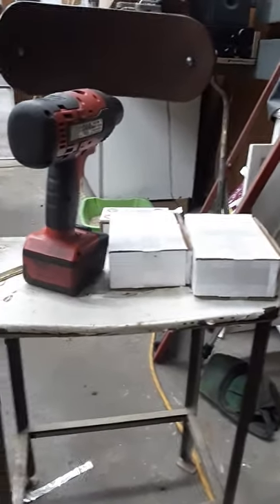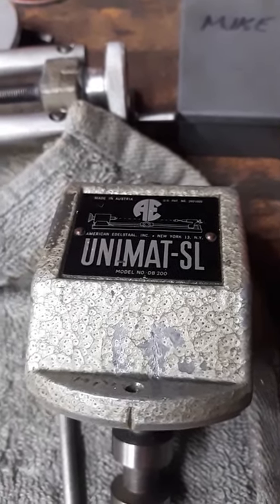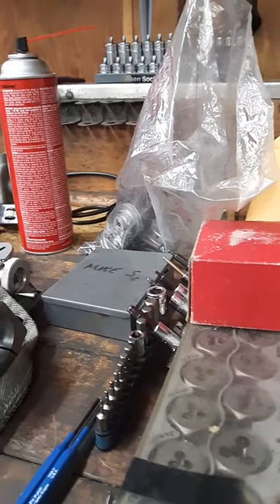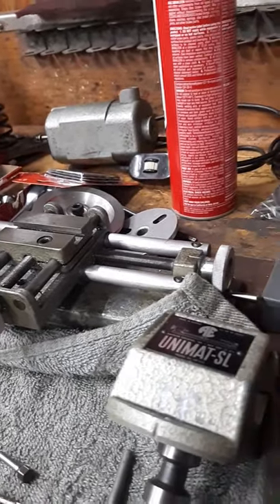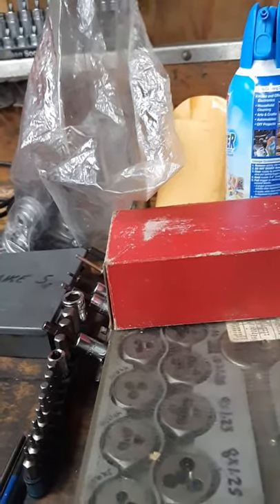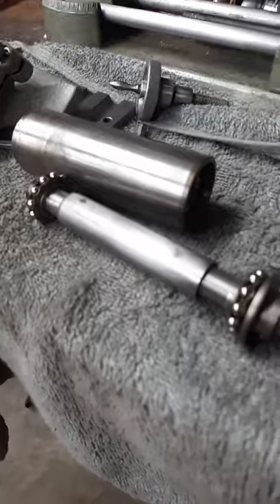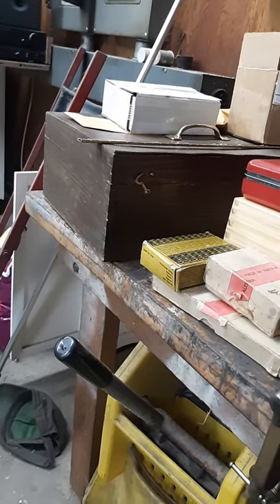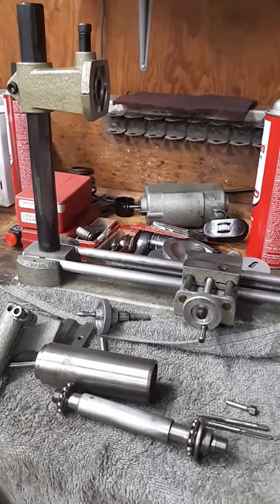Unimat DB200/ SL precision micro lathe "barn find" DOWN THE RABBIT HOLE! pt. 1 scene 1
I'm into repairing/restoring watches, particularly vintage time pieces. In my quest for a different work bench well. this happened. Join me in my new endeavor and venture into micro machining. And yes, I'll be using it to work on watches too. enjoy!